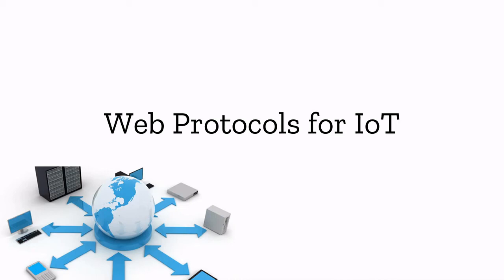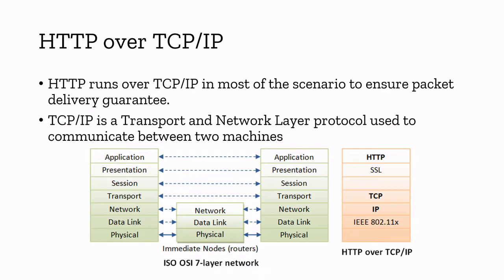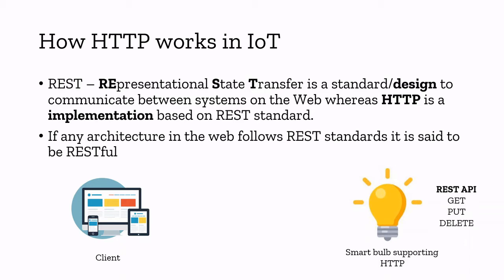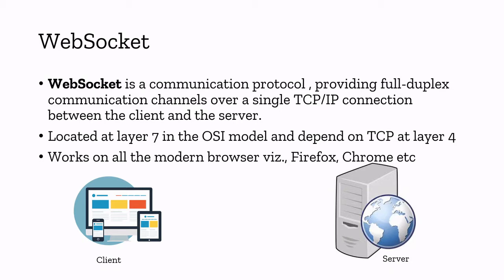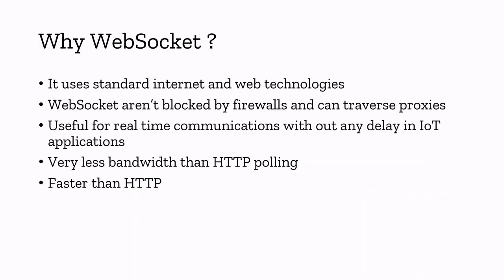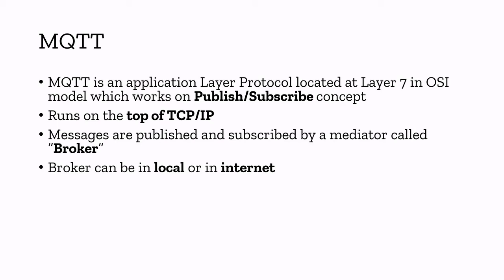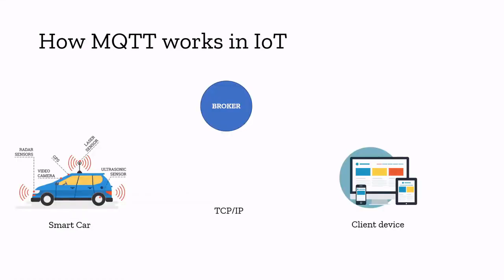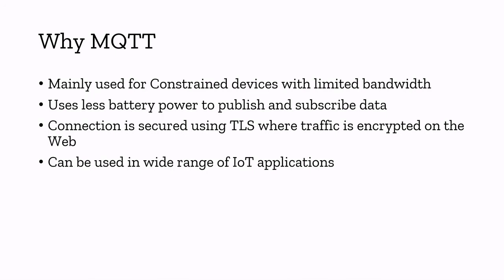Web potocols for Internet of Things